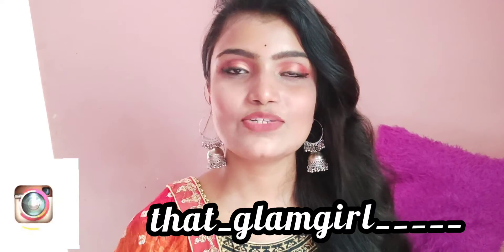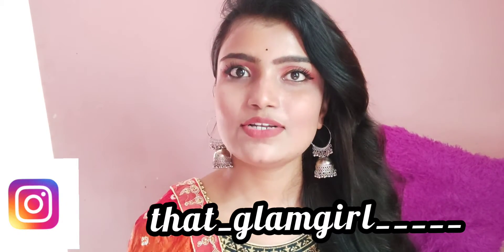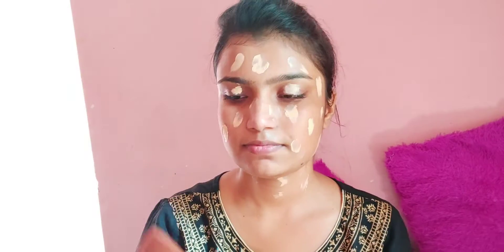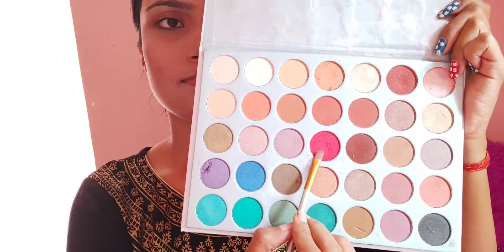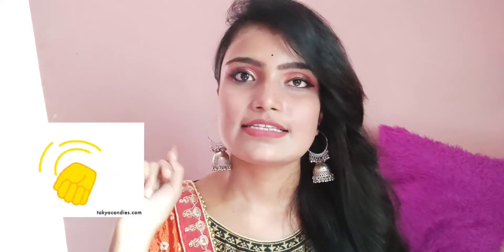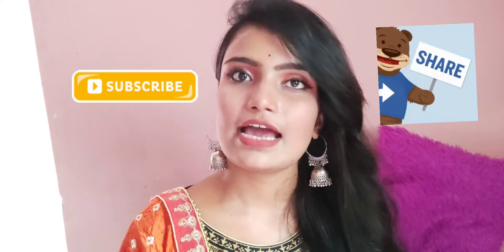Navratri Makeup Look| Red and Golden Eye Makeup Look | navratri2021| glam girl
products links

1.Toner- Take a look at this Dabur Gulabari Premium Rose Water (Skin Toner) - 250 ml on Flipkart

2.  Moisturiser-   Take a look at this PONDS Super Light Gel Moisturiser on Flipkart
3. primer-Take a look at this Oriflame THE ONE Pore Minimising  Primer  - 20 ml on Flipkart

 4.BB cream- Take a look at this PONDS White Beauty All in one BB+ Fairness Cream SPF 30 PA++ on Flipkart
5. concealer- Take a look at this Kiss Beauty Highlighter and Contour Stick Highlighter on Flipkart

6. compact- Take a look at this Lakmé Sun Expert Ultra Matte SPF40 PA+++ 2units Compact on Flipkart

7.eye shadow- Take a look at this Easydeals Eyeshadow the Hill Palette 70.5 g on Flipkart
8. Another  Eyeshadow palette-Take a look at this Hilary Rhoda Mini Eyeshadow Palette (01) 1.2 g on Flipkart

9.Eyeliner -Lakmé Eyeconic kajal

10. lip balm -BIOTIQUE lip blame

11.lipstick- Take a look at this Wet n Wild MegaLast Liquid Catsuit Matte Lipstick on Flipkart

12.mascara- Oriflame mascara

13. Hilghter -Take a look at this Chubs Radiant Pigmented Shimmer Brick Highlighter on Flipkart
15.Blush-Take a look at this Oriflame Sweden Giordani Gold Bronzing Pearls on Flipkart